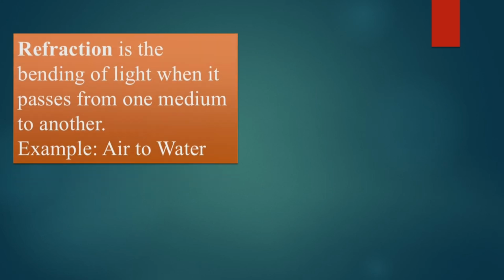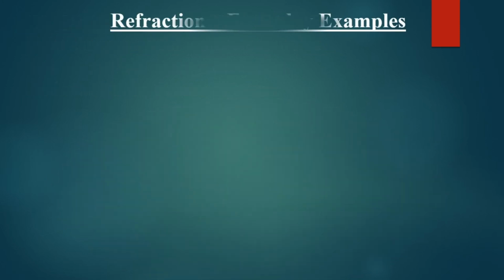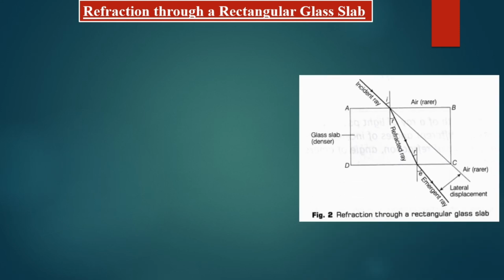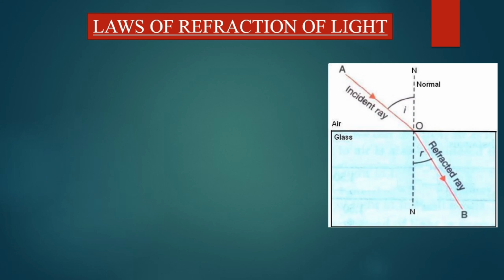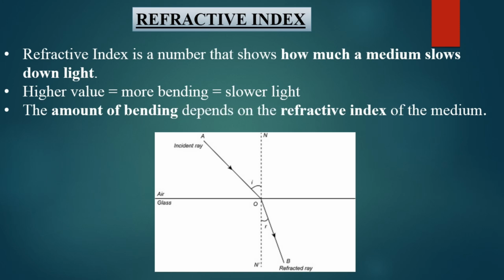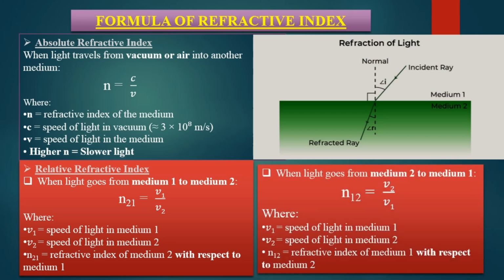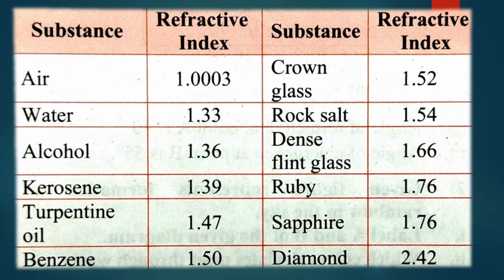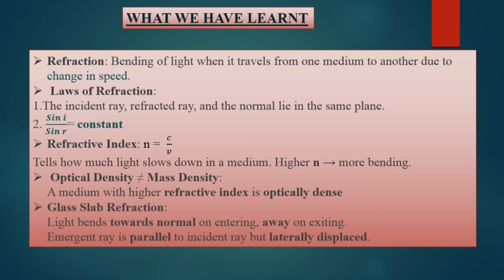Refraction of Light | Light Chapter Class 10 Science Part-4 | CBSE Physics Explained@SimpleSpark-7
Welcome to this detailed video on Refraction of Light, a key concept from the Light chapter of Class 10 Science (CBSE curriculum). In this video, we’ll explain:

🔹 Refractive index
🔹 Real-life examples
🔹 Ray diagrams for refraction through glass slabs

Perfect for Class 10 students preparing for their CBSE board exams! We’ve simplified the concepts to help you understand them better and score high in Physics.